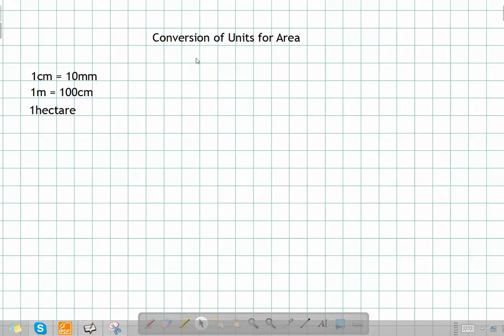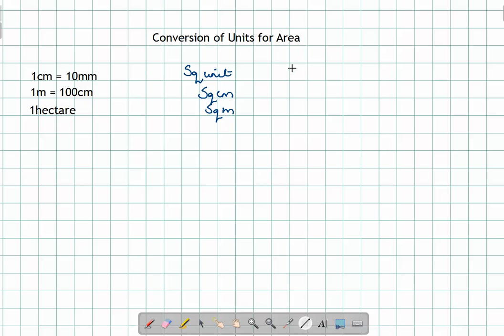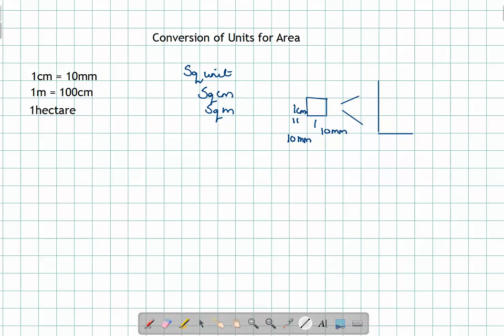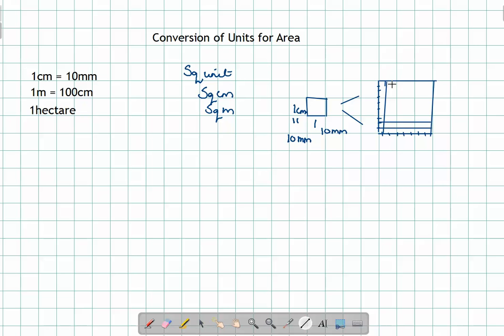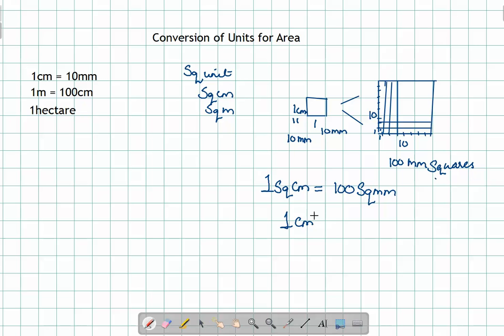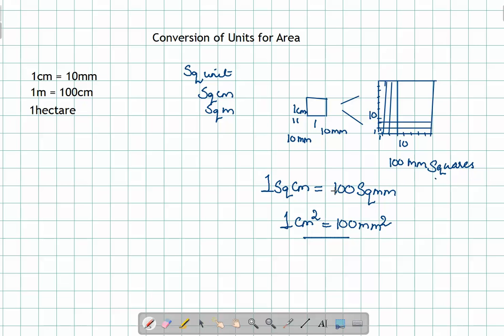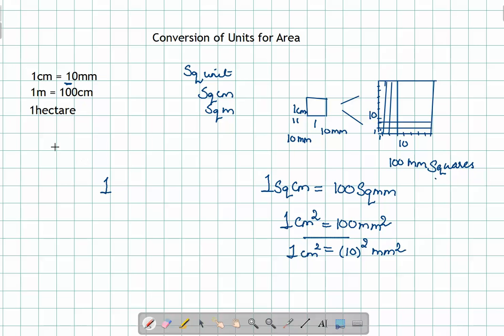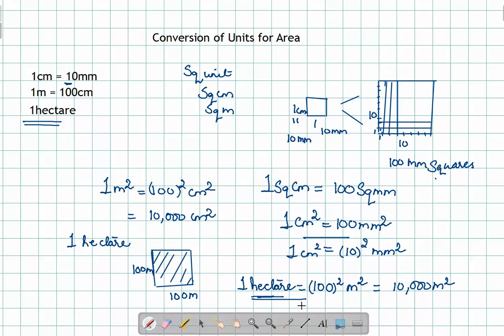04 Conversion of Units for Area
how to convert area from one unit to another - for example cm-squared to metre-squared